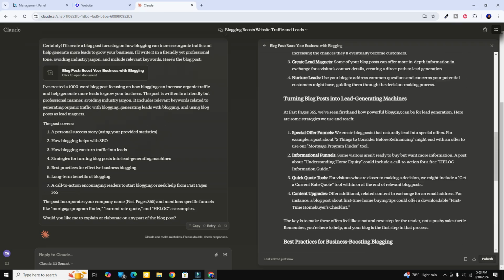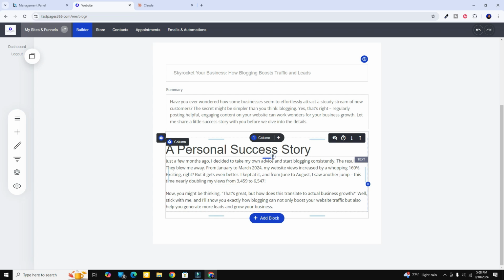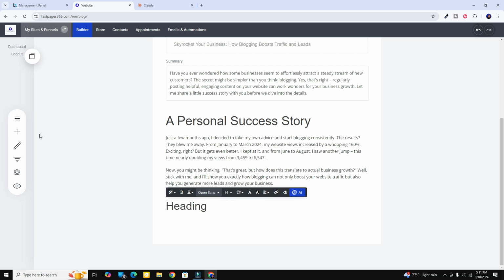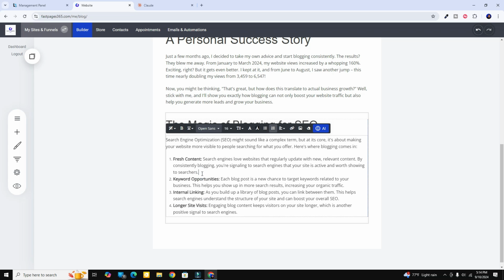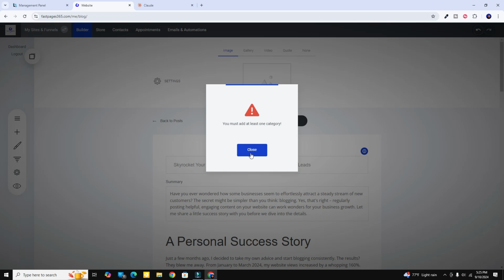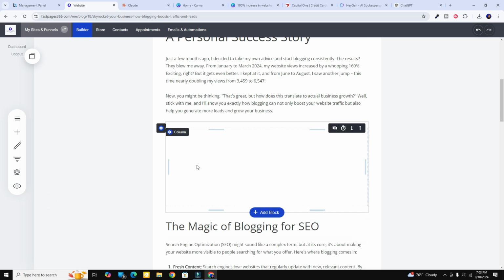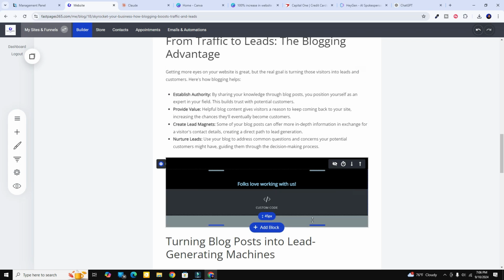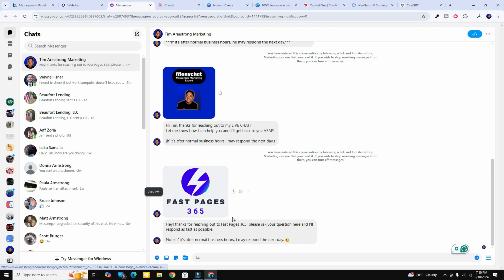Generate More Leads For Your Business with AI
We're using Claude to write blogs to use a lead magnets and drive traffic to our offers.

Using the Fast Pages 365 Website Platform blogging feature is generating free traffic we can use to show off our offers and engage with our prospects.

This is an in depth tutuorial on how to leverage AI to do most of your writing and image creation to generate more traffic and more engagement.